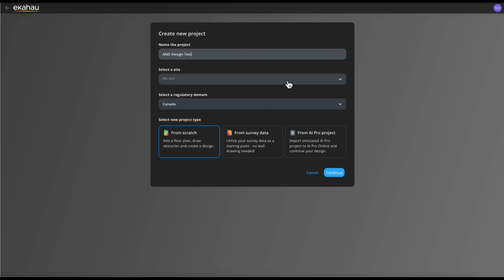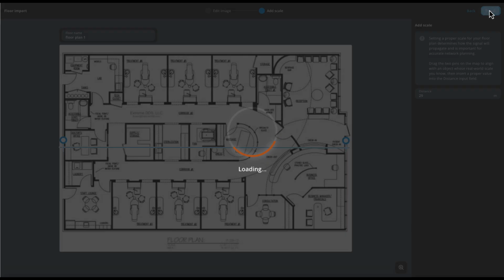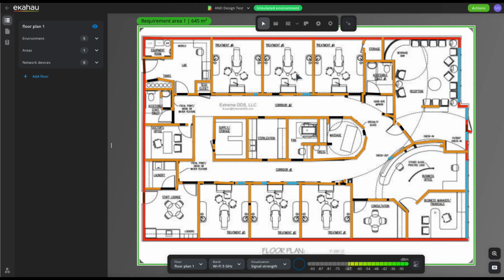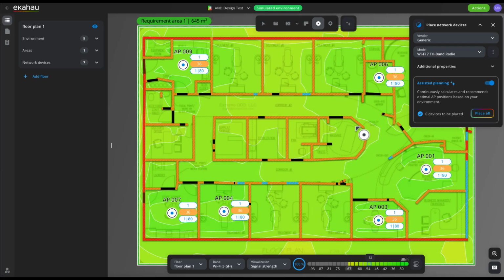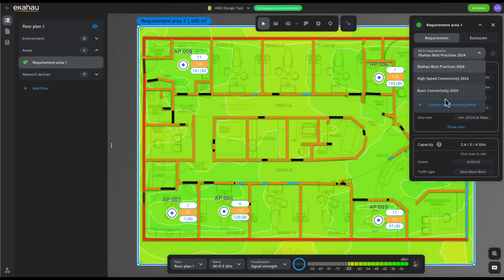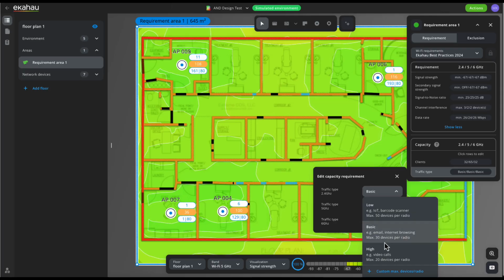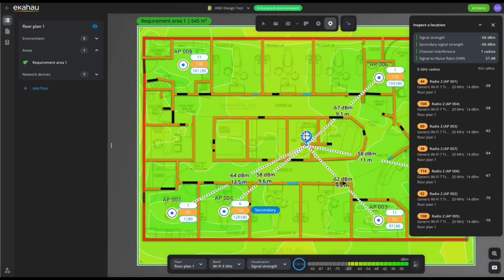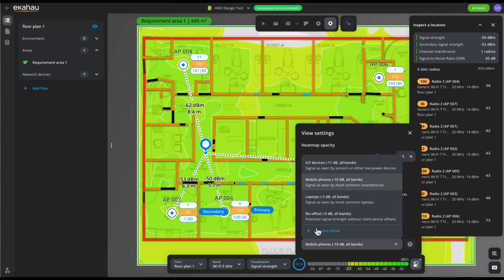Ekahau AI Pro Online Design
This video is intended to demonstrate Ekahau AI Pro Online features and functions.